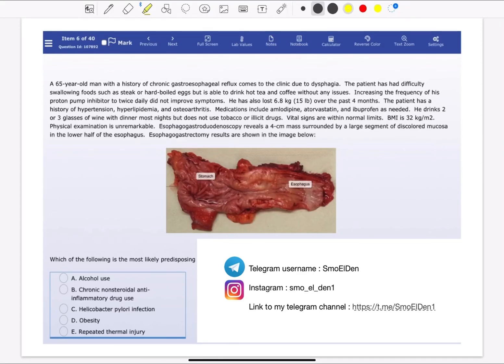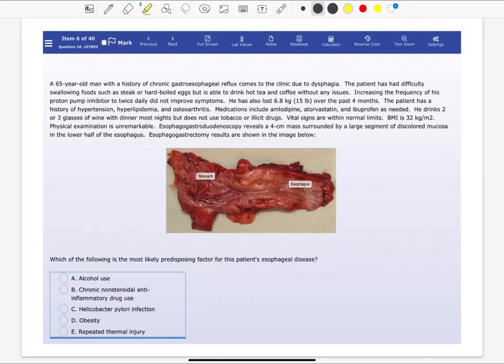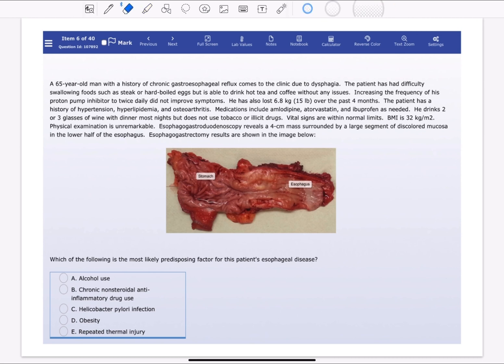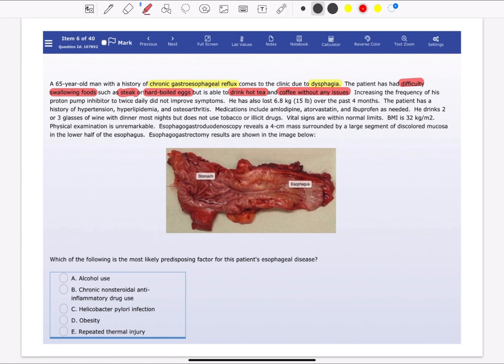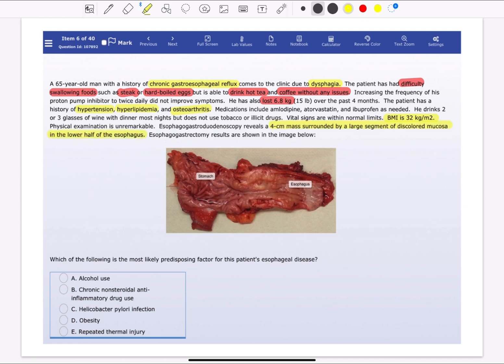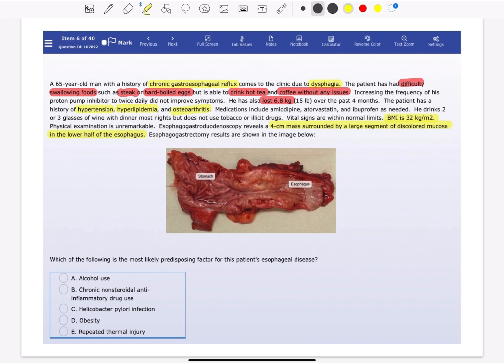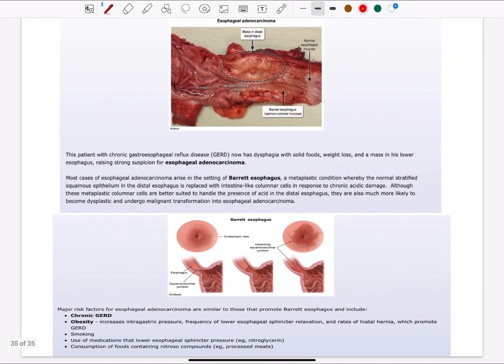USMLE Q | #14 | Gastroenterology